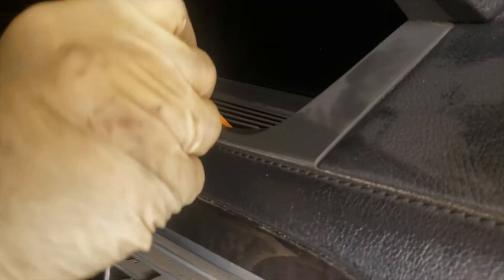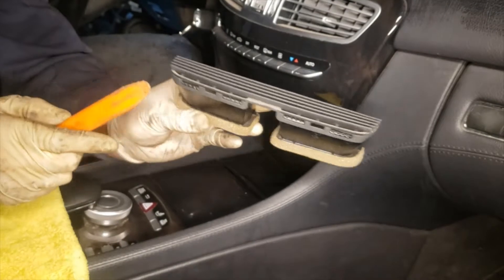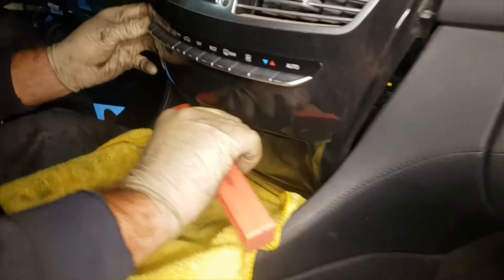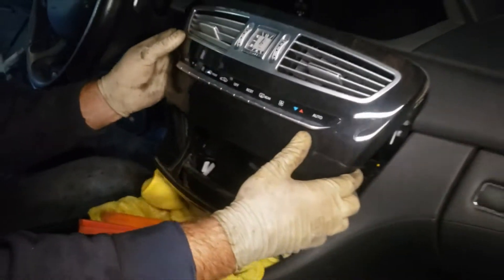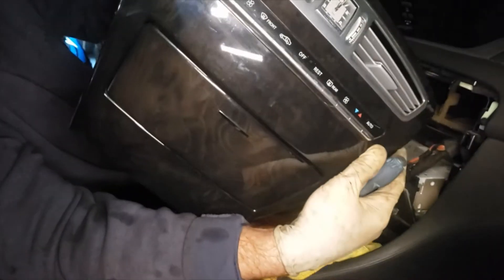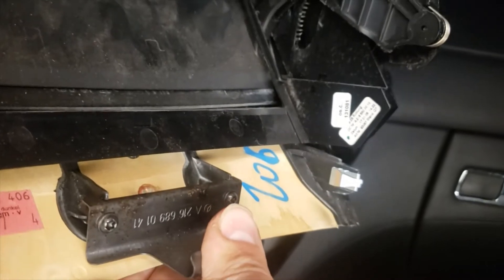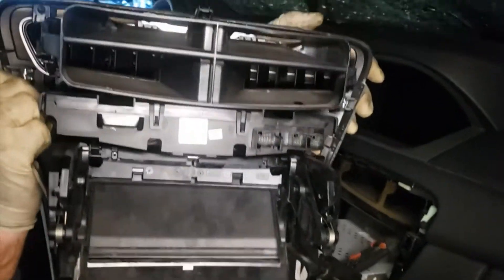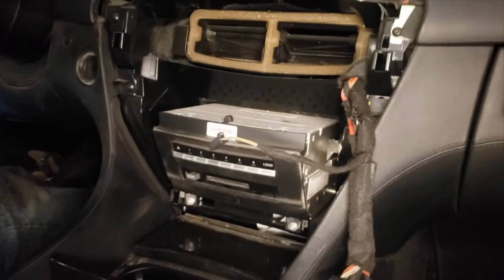2007-2009 MERCEDES W216 CL63 CL550 HOW TO REMOVE CD PLAYER NAVIGATION CONTROL HEAD UNIT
We also sell used Mercedes parts on ebay please and it will forward you to our ebay store.